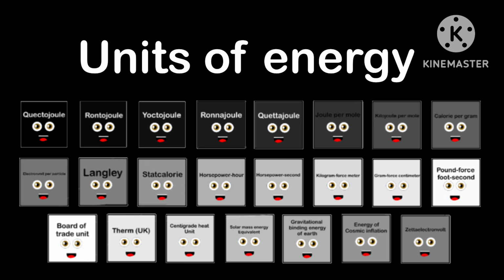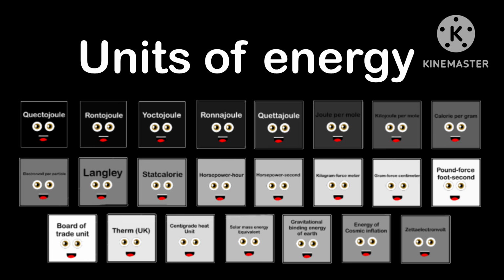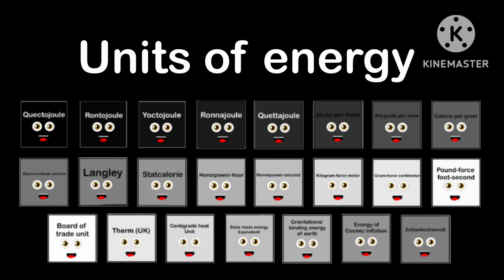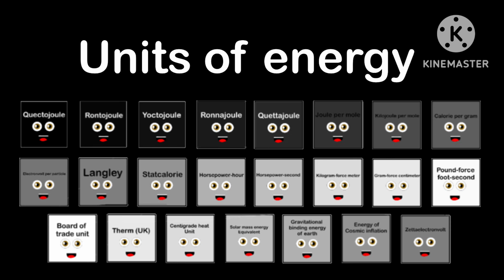Units of energy (no unit flip) (longest KLTFM song!)